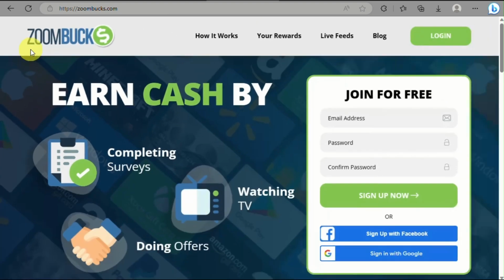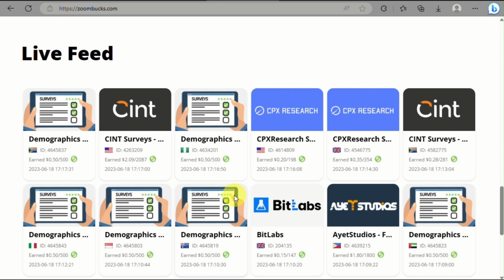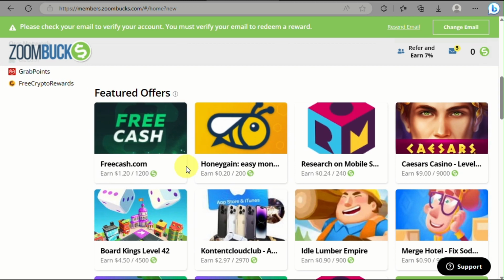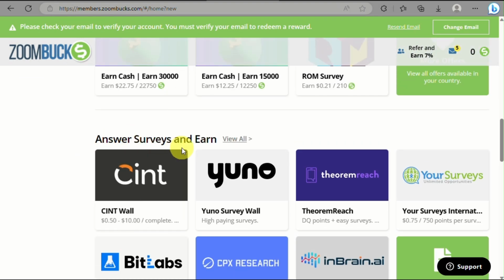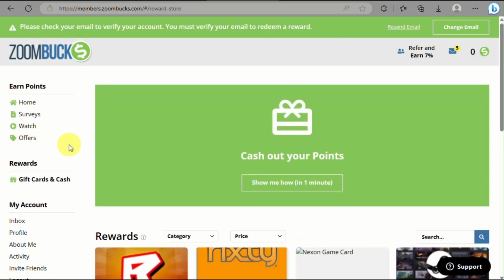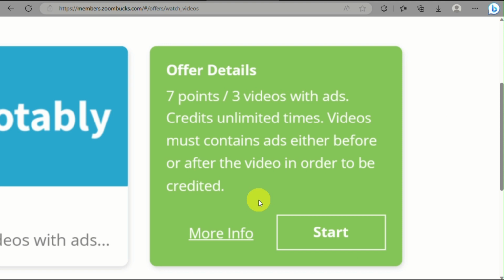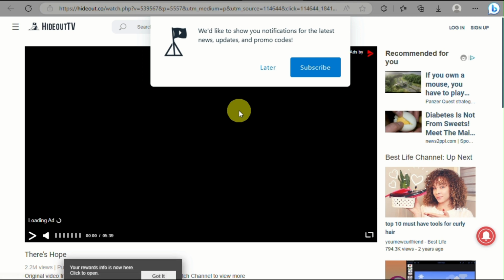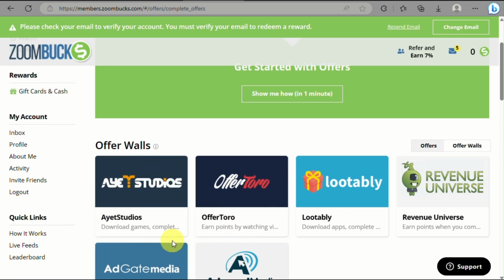How to Make Money Online Zoombucks (How to Make Money Online)